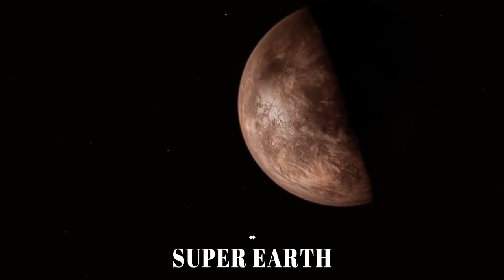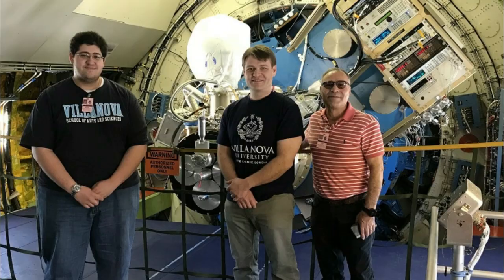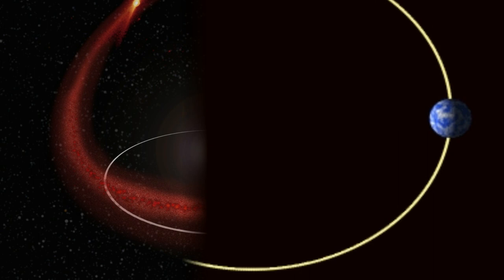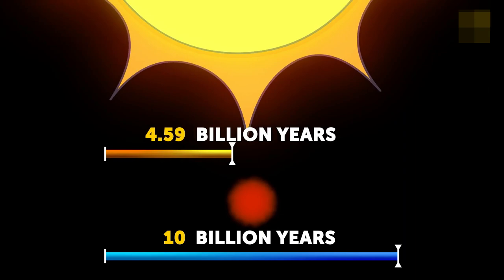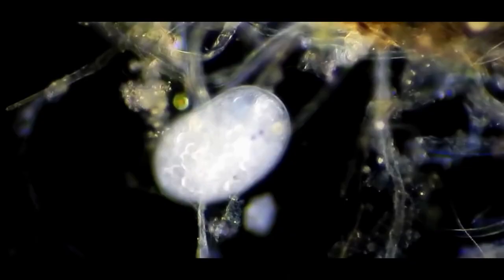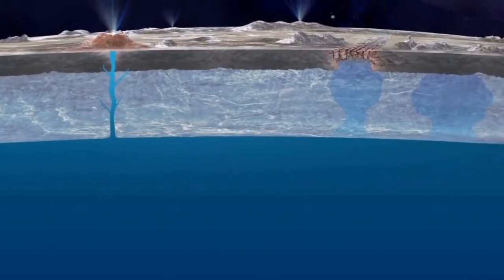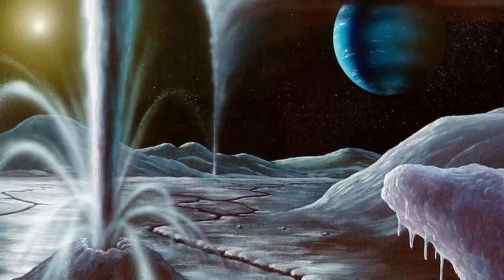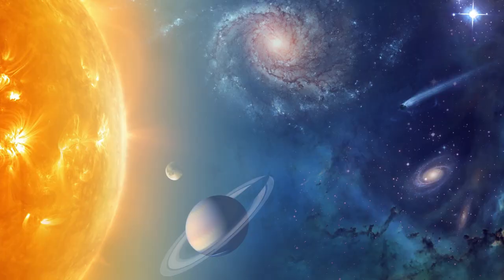NASA Just Discovered An Alien Planet - Barnard B | Science Of Space